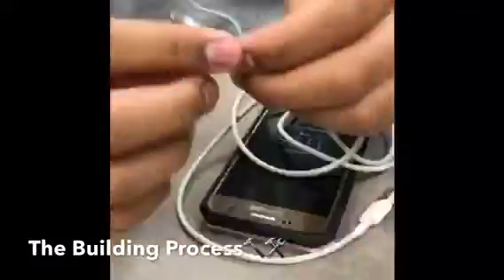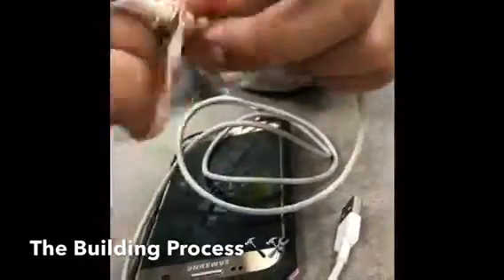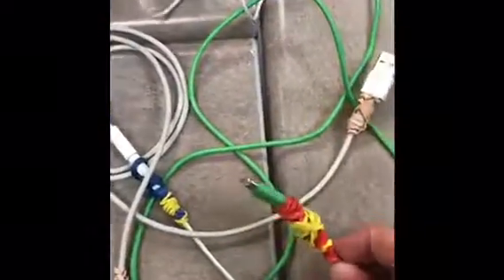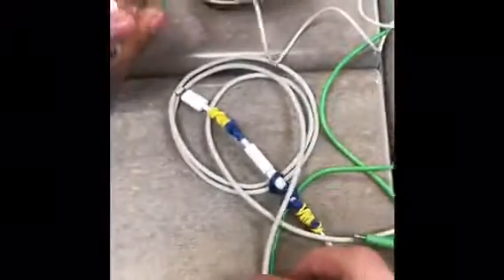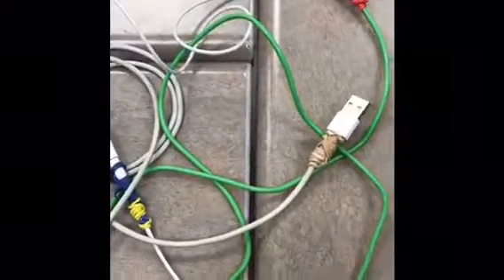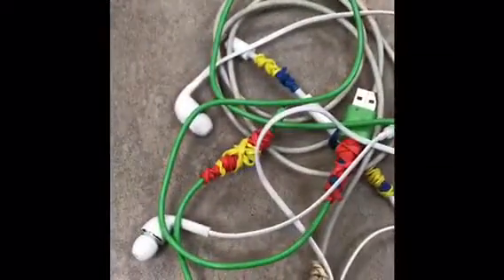Jovany’s Group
Our rubber band project.